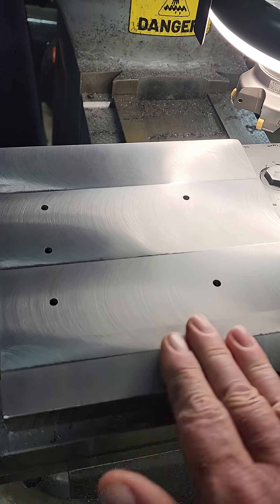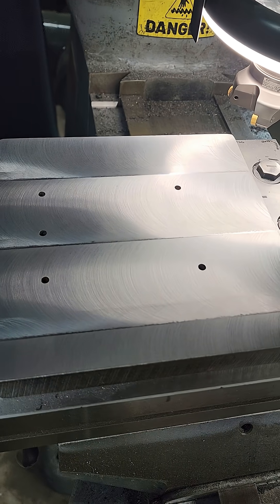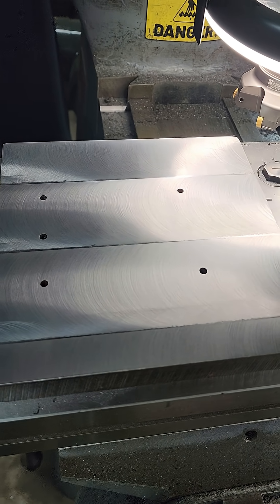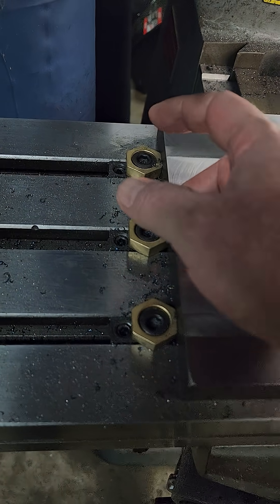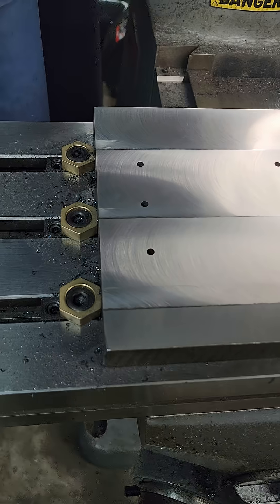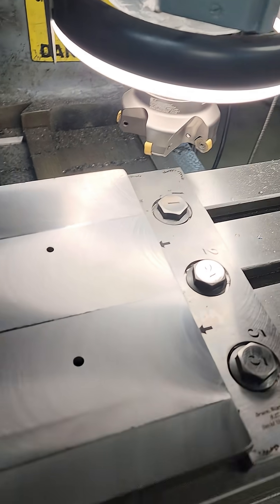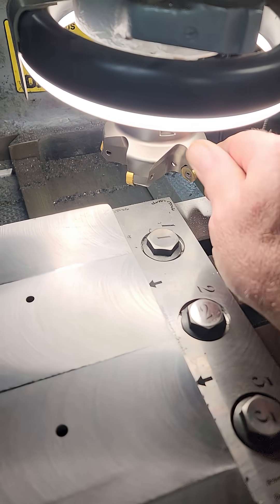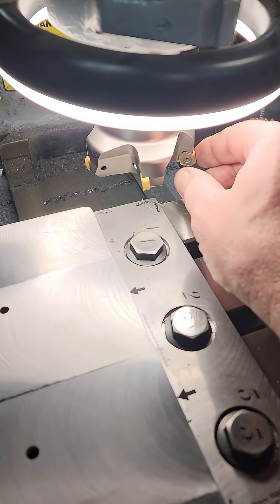Face Milling part Deux.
Final result of face milling practice plate. Next up, face mill the plate I've been practicing for.